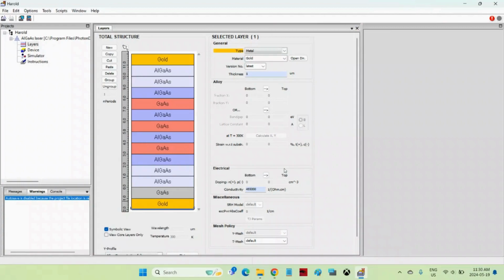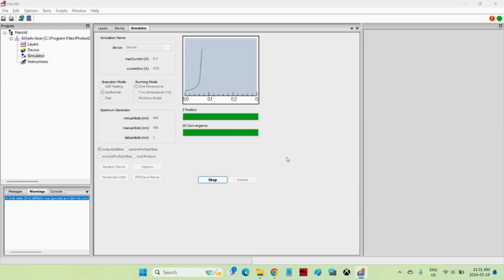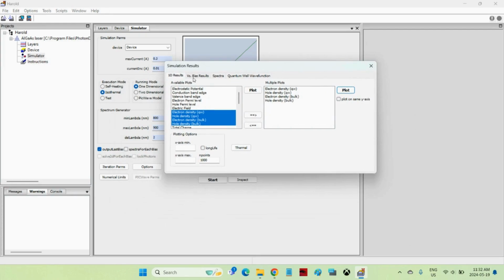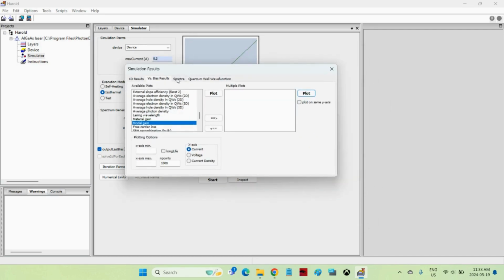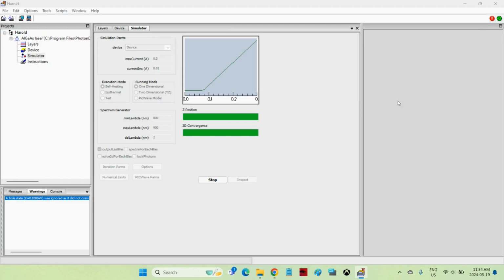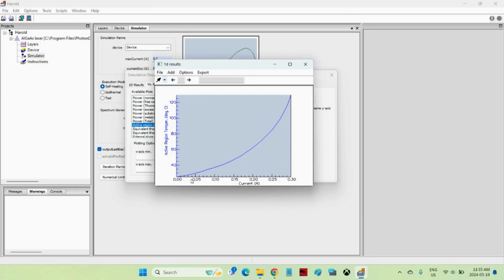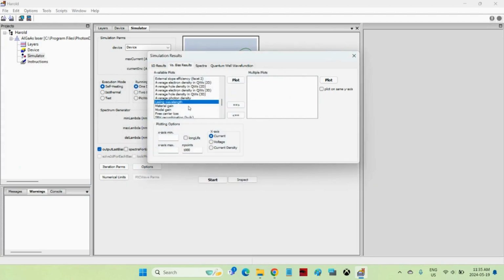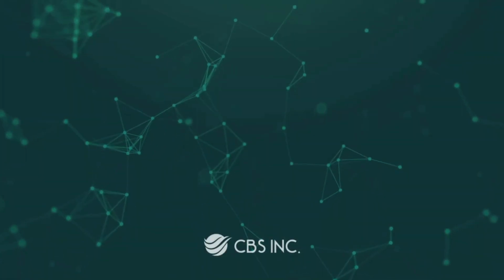HAROLD 1D Simulation of a 3QW AlGaAs Broad-Area Fabry-Perot Laser | CBS Inc.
HAROLD simulation of a 3QW AlGaAs broad-area Fabry-Perot laser. LI Curve, electron and hole density, lasing wavelength, modal gain. Simulations of both pulsed operation (isothermal) and self-heating mode showing thermal rollover at higher bias.